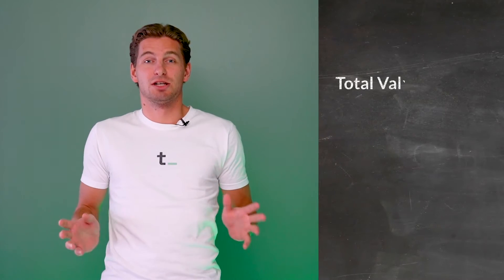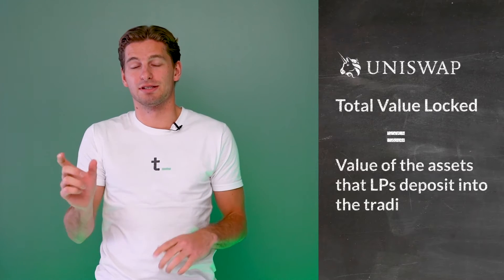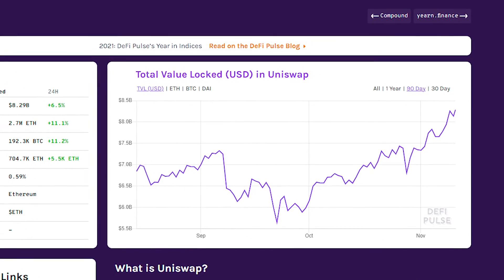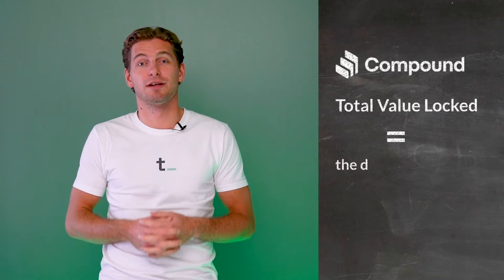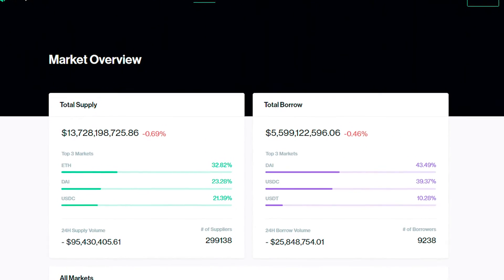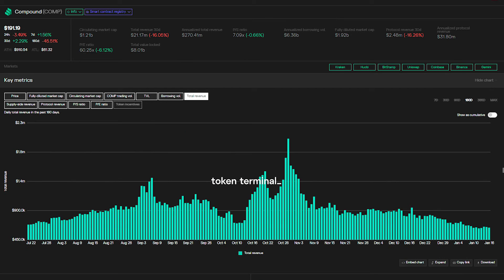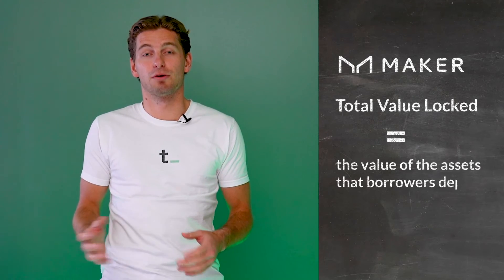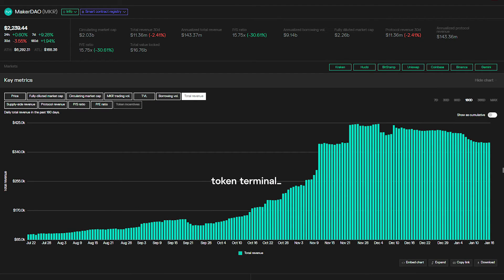How to interpret the Total Value Locked (TVL) metric in crypto | Token Terminal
In this video, our Research Analyst Robin Borgström explains why we think that total value locked (TVL) can be a misleading proxy for a protocol's financial performance, and what metrics we think that investors should be focusing on instead.